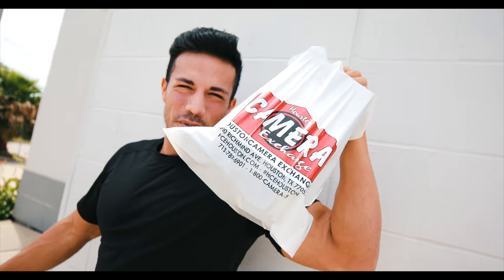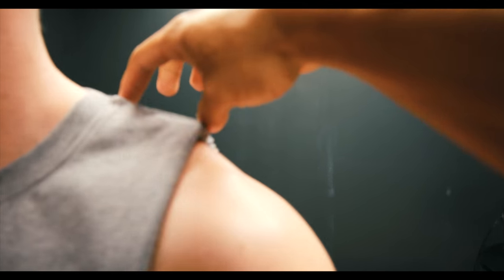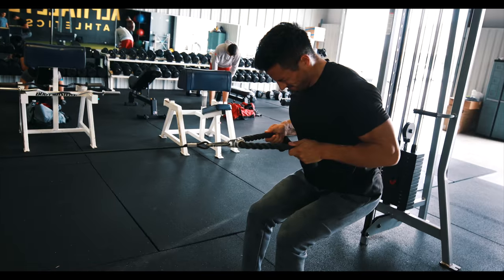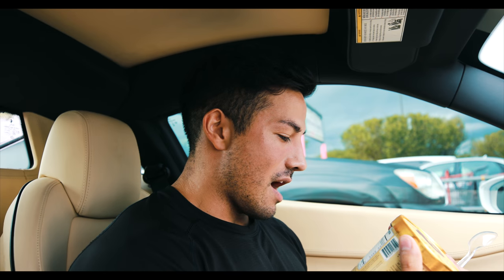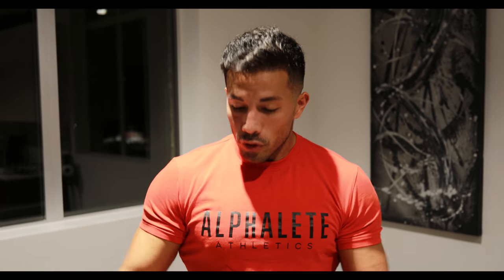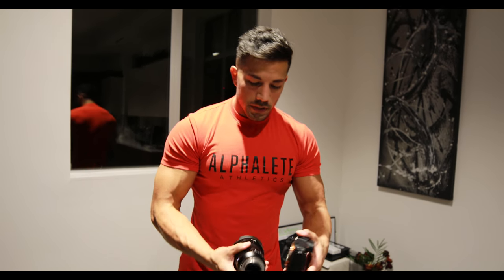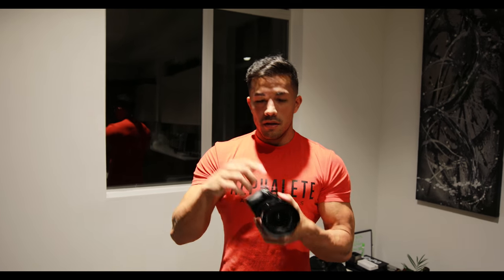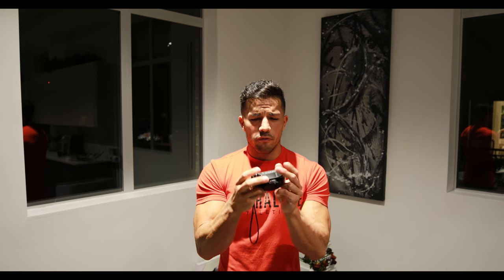$45,000 VLOG SET-UP (4K VIDEO)